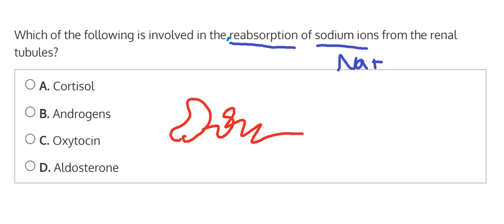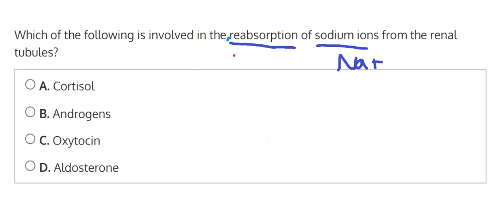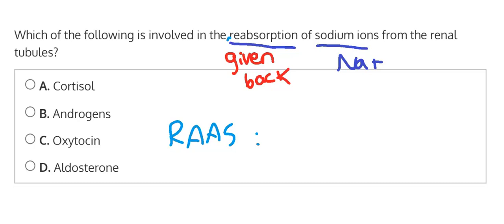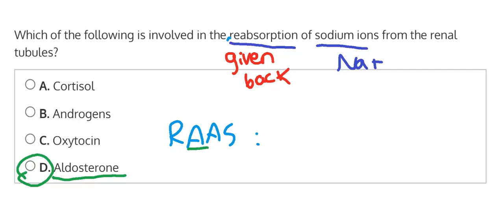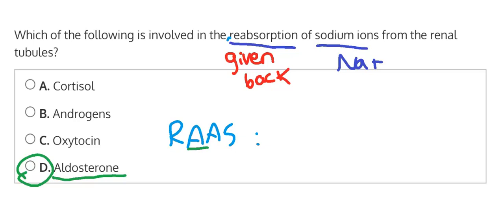Homeostasis - Anatomy and Physiology Practice Question 1